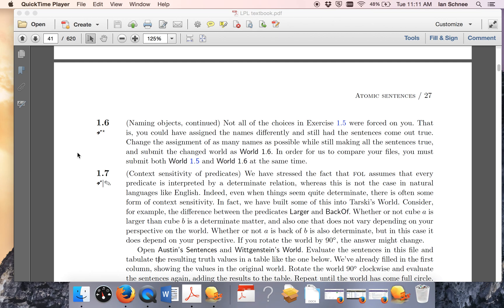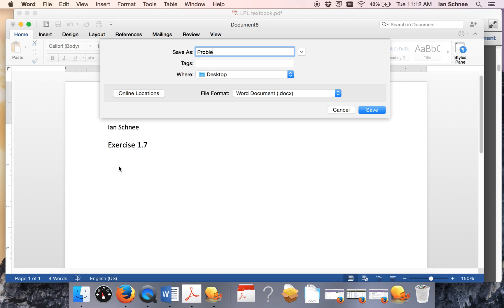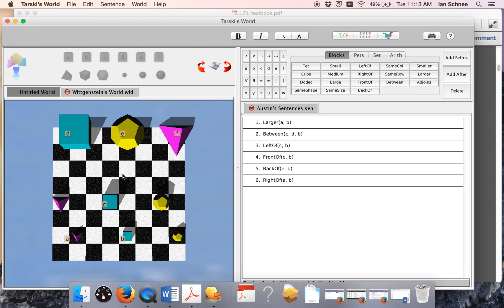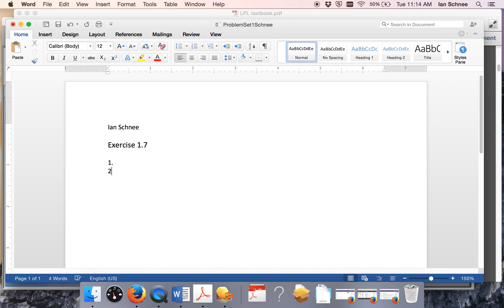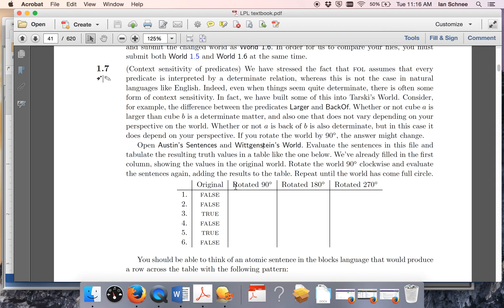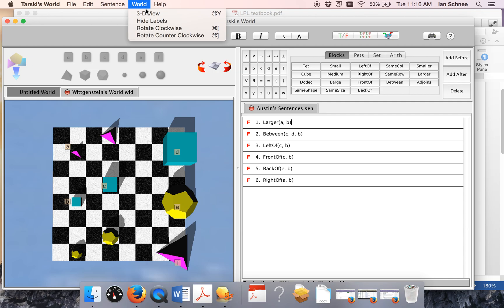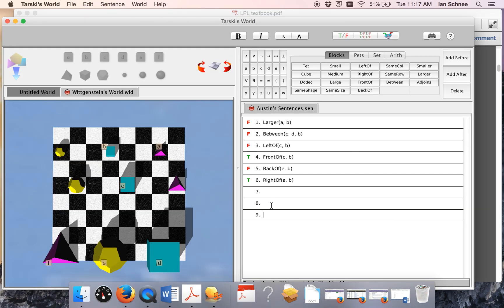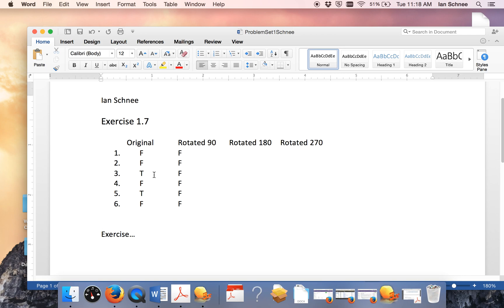LPL Exercise 1.7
How to do Language Proof and Logic (LPL) Exercise 1.7